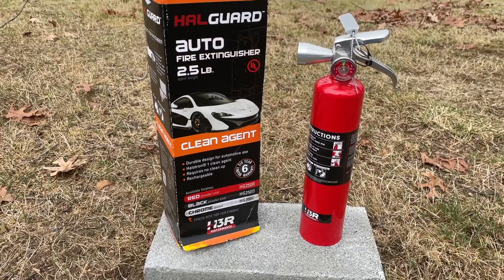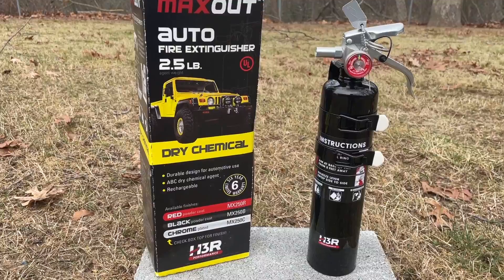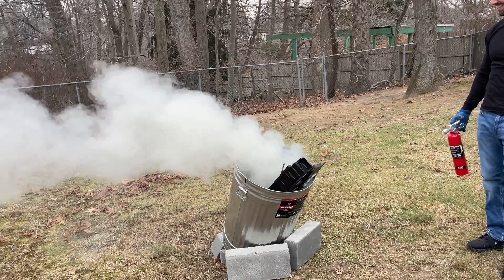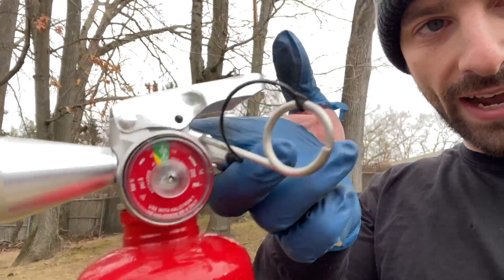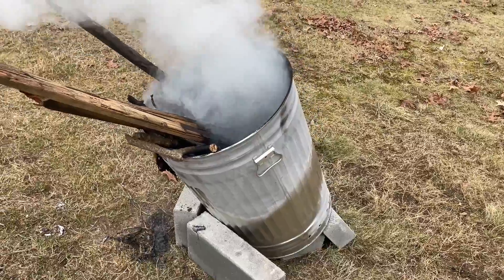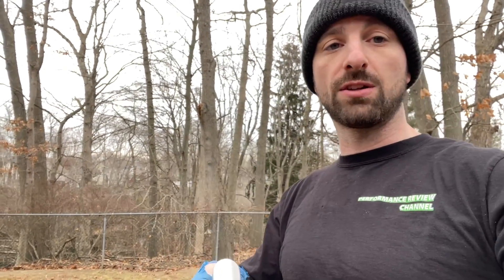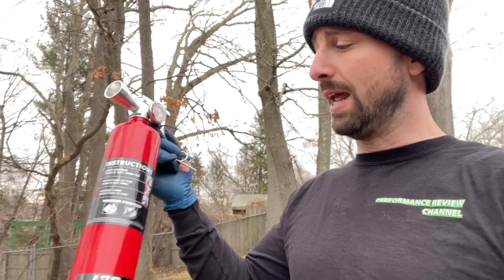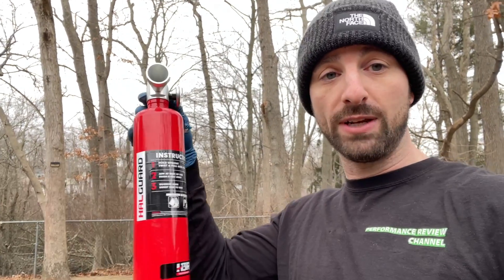H3R Performance HalGuard Fire Extinguisher Test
This video was put together to test out H3R Performance's HalGuard clean agent fire extinguisher. The test I setup was to simulate an engine bay fire. Compared to the test that I did last time with an Element fire extinguisher the results this time were much more promising.

Thanks to H3R Performance for supplying the extinguishers for this video